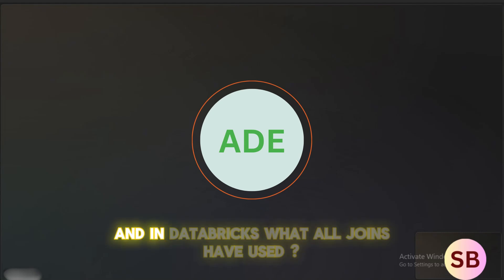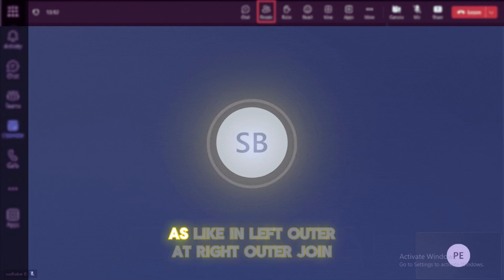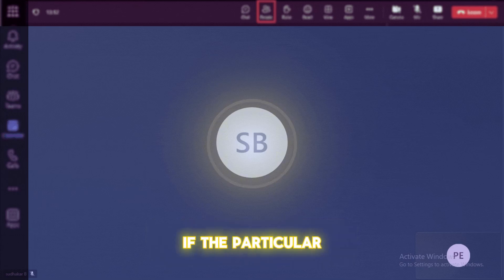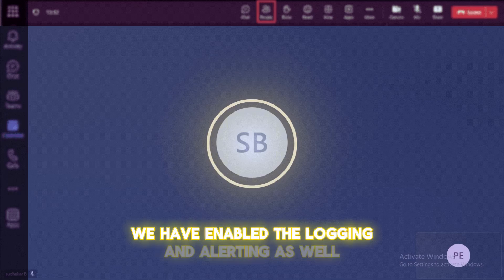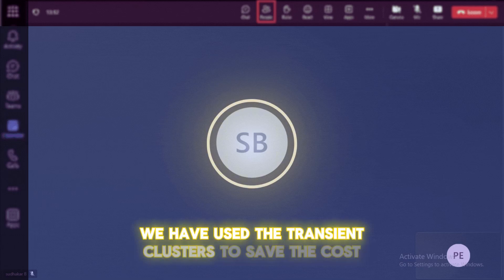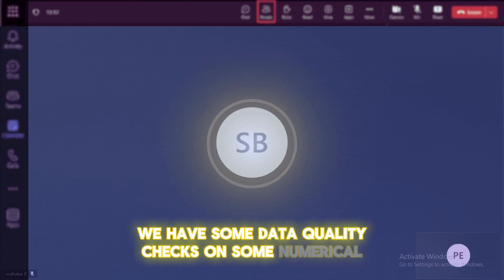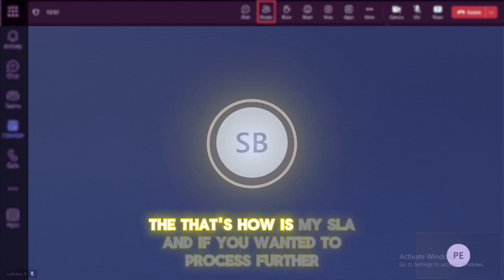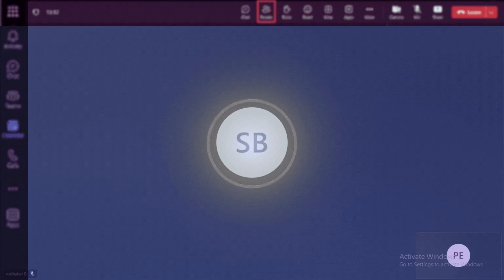Azure Data Engineer Interview Questions and Answers - II | 3 - 9 Years | Live Experience | Product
Join me share an in-depth look at a live interview experience for a azure Senior Data Engineer role in a product-based company! This video covers interview questions, solutions, and strategies for data engineers with 3-9 years of experience. I’ll walk through common interview topics like Spark, Python, and SQL, explaining the expectations for a senior role in a dynamic tech environment.

Whether you’re prepping for a career jump, looking to upskill, or curious about what to expect in a senior-level interview, this video will provide valuable insights. Tune in to learn more about handling technical challenges, showcasing your experience, and standing out in a competitive job market!

azure Senior Data Engineer interview experience
azure Data engineer interview for product-based company
Spark, Python, SQL interview for data engineer
Senior data engineer interview questions and answers
python for data engineering
python for data analysts and data scientists
python interview questions for data analysts
python for data science full course
python programming for data science
Data engineering interview experience for 3-9 years
Product-based company data engineer interview insights
Preparing for senior data engineering roles
How to crack data engineering interviews for experienced professionals
Real-life data engineer interview walkthrough
Python and SQL questions in data engineering interviews
Senior Data Engineer Live Interview Experience | 3-9 Years | Spark, Python, SQL | Product-Based

an experienced  Senior Data Engineer and informative Data Engineering mock interview session.

data analyst interview process for freshers

amazon data engineer interview experience
data engineer interview for 3 years experience
data engineer interview preparation
data analyst interview experience
data engineering manager interview questions
microsoft data engineer interview
data engineering system design interview
senior data engineer interview questions
atlassian data engineer interview questions
experience quality engineer interview
data science mock interview for experienced
interview experience software engineer
mock interview for azure data engineer

If you're preparing for a Data Engineering interview, this is the perfect opportunity to enhance your skills and increase your chances of success. The mock interview simulates a real-life interview scenario and provides valuable insights and guidance. The topics covered include apachespark SQL, ETL pipelines, data modelling, database technologies, cloud platforms, CI/CD and more. You'll get to see how professionals tackle technical questions and problem-solving challenges in a structured and efficient manner.

By watching this mock interview, you'll learn effective strategies to approach technical questions and problem-solving scenarios, gain familiarity with the data engineering interview process and format, enhance your communication skills and ability to articulate your thoughts clearly, identify areas of improvement, receive expert feedback on your performance, boost your confidence, and reduce nervousness for future interviews.

Questions:
00:00 - Types of Joins
02:40 - Broadcast Join
04:50 - Scenario - based question in SQL
06:00 - Scenario - based question in pyspark
06:50 - logging and alerting adf
08:54 - Databricks Clusters
10:00 - Interactive cluster
10:57 - How did you validate the correctness of data
12:23 - how did check all data processed or not
13:42 - how much time pipeline takes to process 50g of data
14:30 - vaccum tables
15:41 - how to read or write data to dataframe